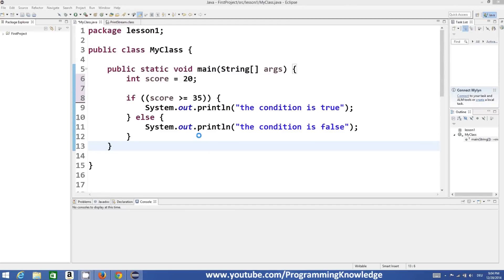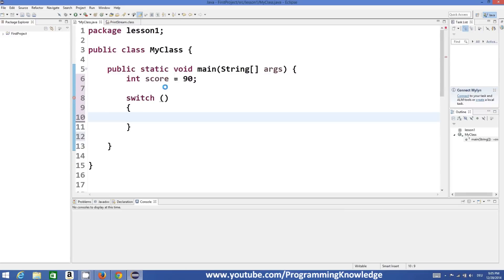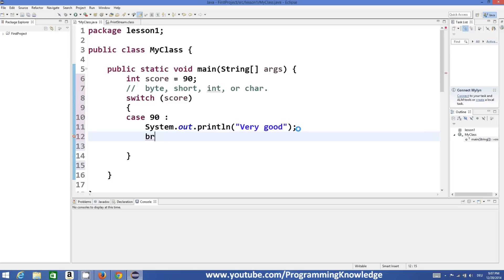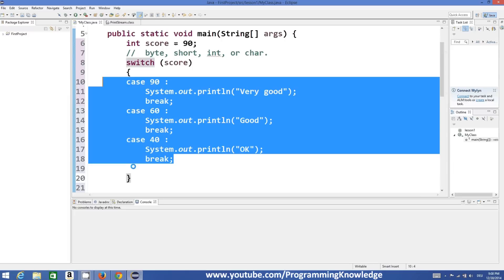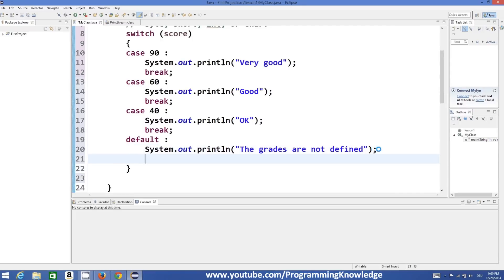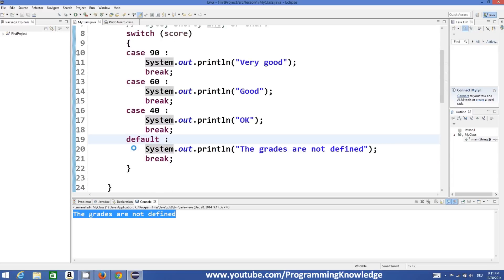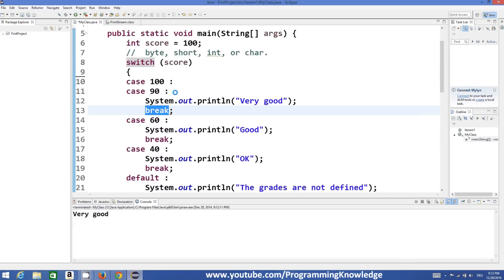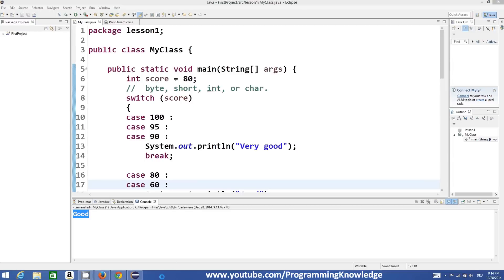Java Tutorial For Beginners 10 - switch Statement in Java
Java is a widely used robust technology. According to Estimates , 3 billion devices run java.

This Java Tutorial course is aimed at complete beginners to the subject. For those who have no programming experience or those who have limited knowledge of Java. We get you up and running and will give you the skills you need to master the Java programming language.